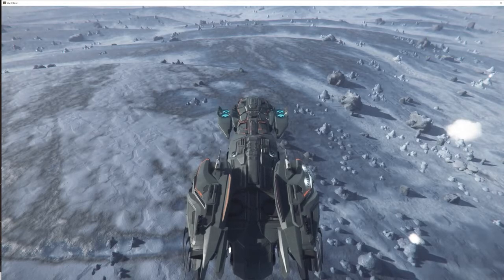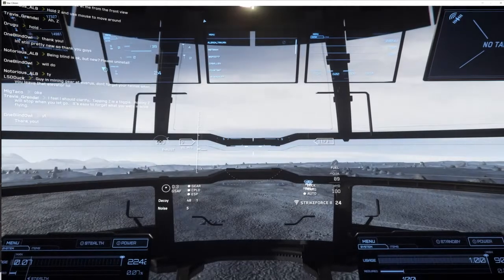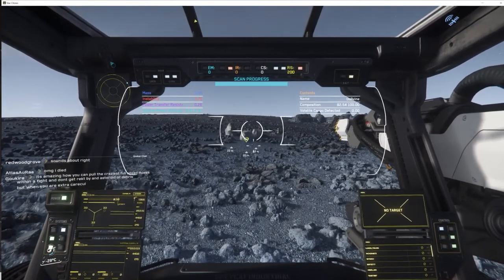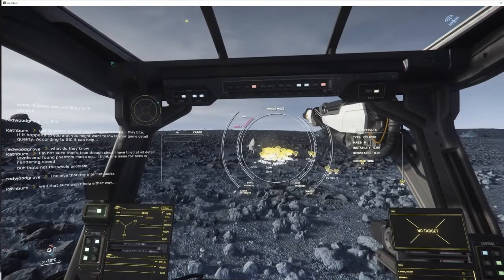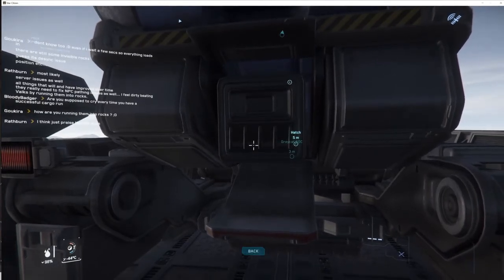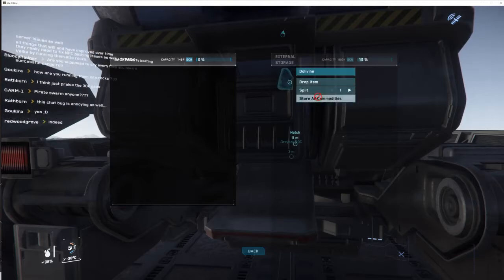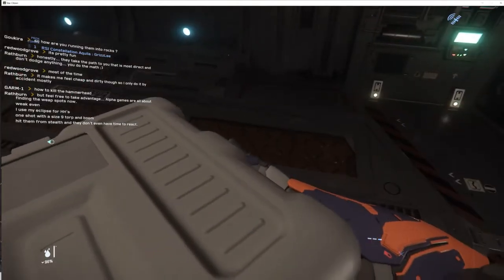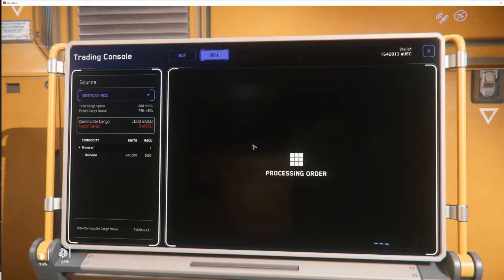Star Citizen: Roc Mining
How to use the Roc to mine for surface crystals.